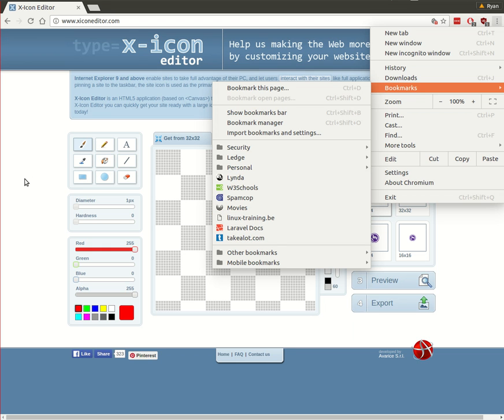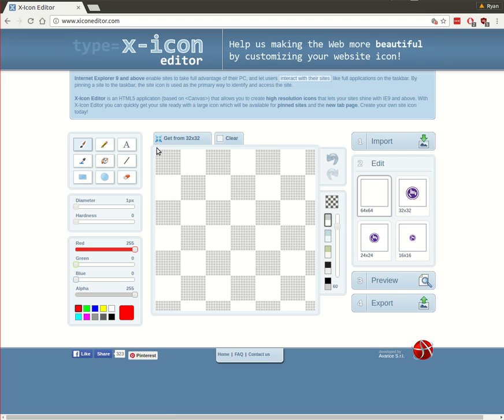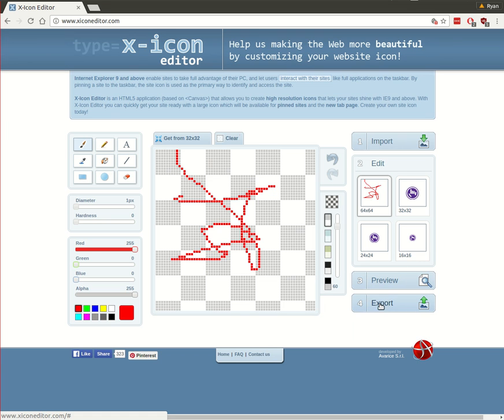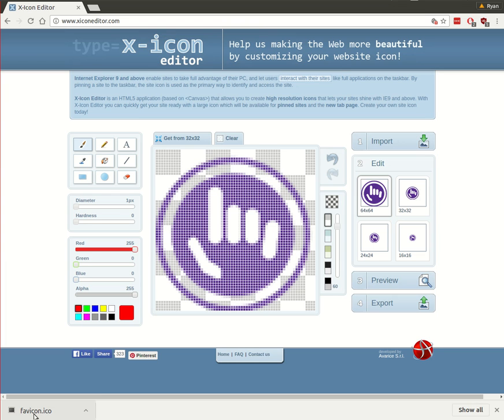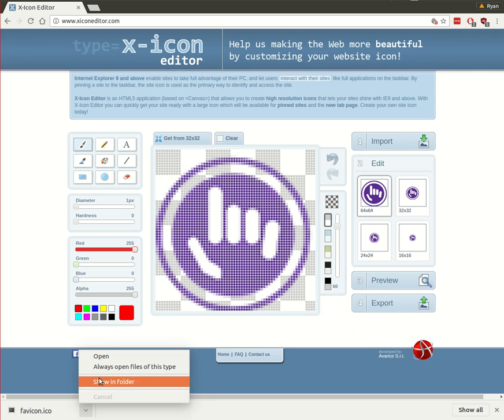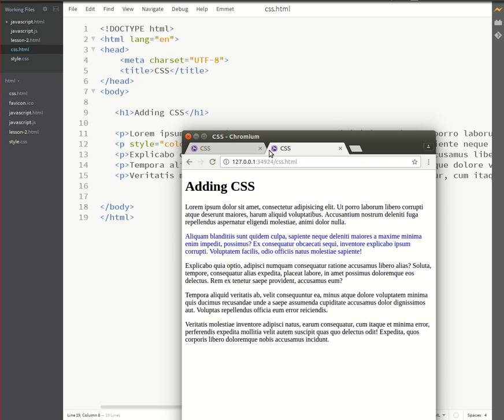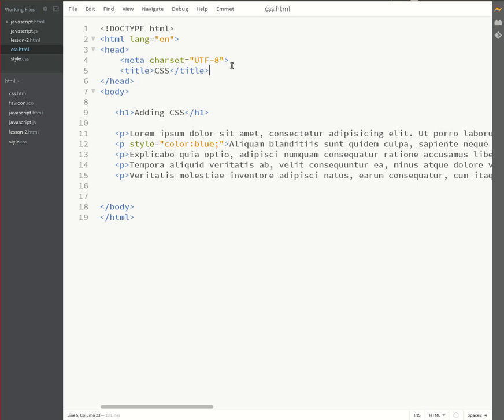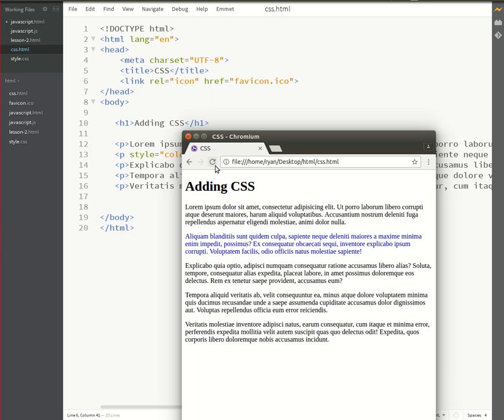07 adding a favourite icon | HTML Course